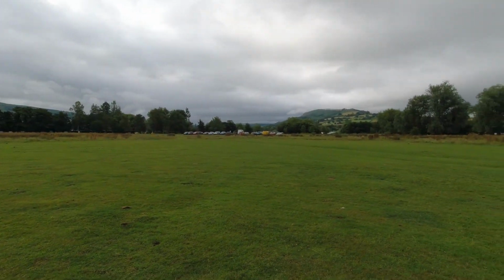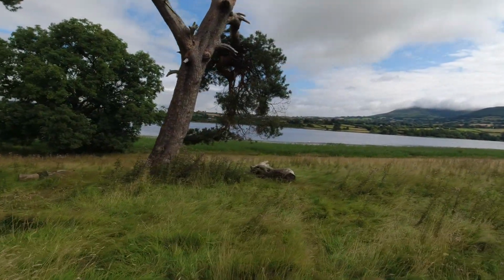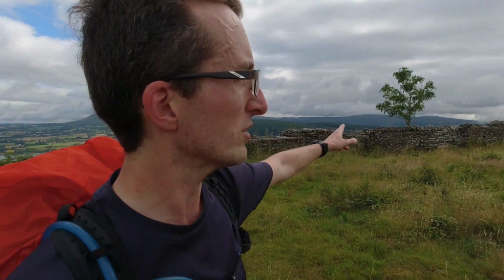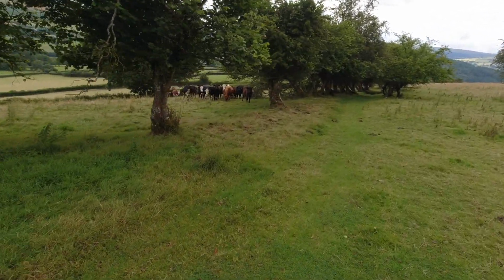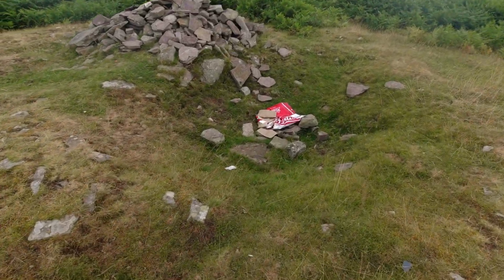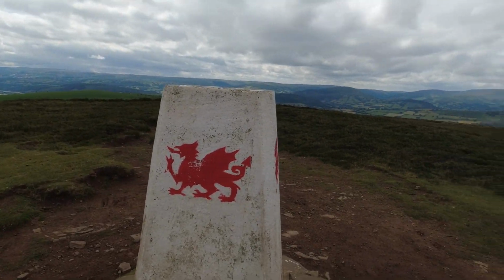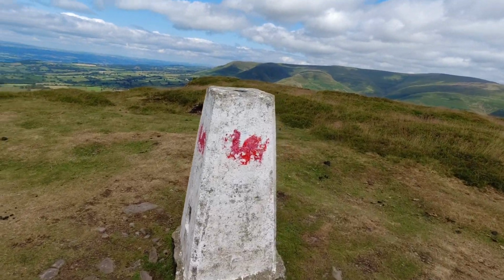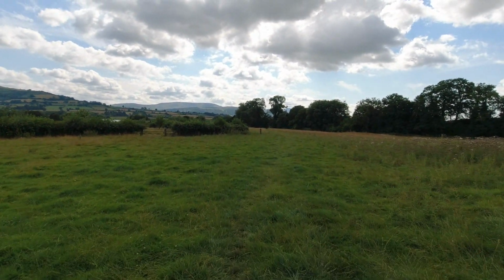Bwlch with Altitude (and Mynydd Troed)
Sunday 1st of August 2021

This was a walk I'd been wanting to do for several years. Whenever I'd previously driven out to the Brecon Beacons, I'd favoured another walk entirely. My walk mostly follows the 12 mile "Bwlch with Altitude" circuit - with the addition of Mynydd Troed and a couple of extra miles at the end.

I chose to start from Llangorse Lake, as I knew there'd be plenty of space to park and it's currently free to do so. Elsewhere, in villages like Bwlch, the parking options are at a bare minimal. Llangorse Lake happens to be the largest lake in mid and south Wales.

I'm also aware that my videos have been getting longer and that I'm talking more in them. From now on, I'll be trying to keep them under fifteen minutes and to stay focused on the walk itself - unless it's a separate vlog.

Camera equipment:
DJI Osmo Action camera
CYNOVA microphone adapter
Moukey MCM-1 shotgun microphone
Skytreat tripod mount
Ulanzi cold shoe attachment
Manfrotto MTPIXI-B Tripod

Olly Parry-Jones - August 2021